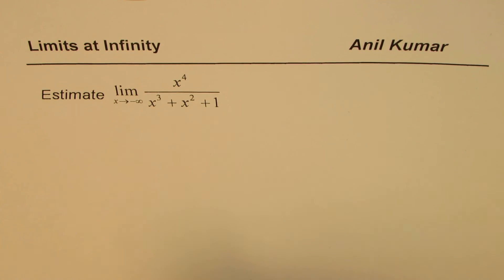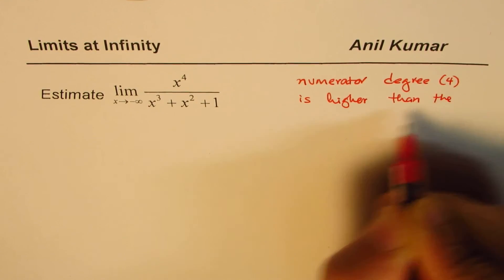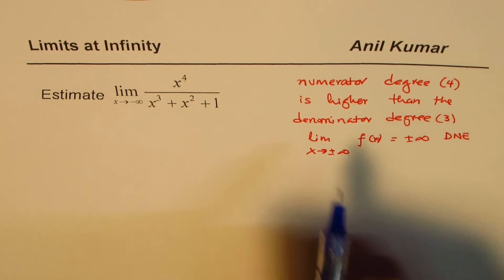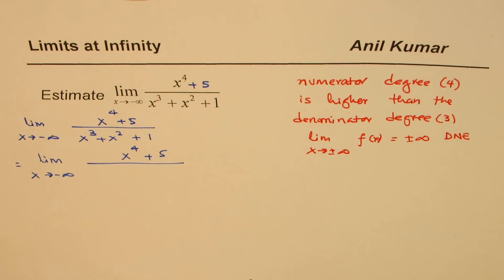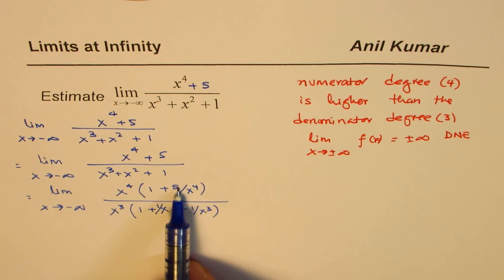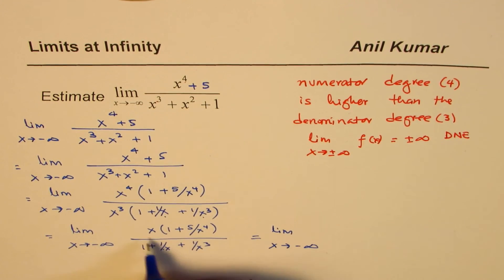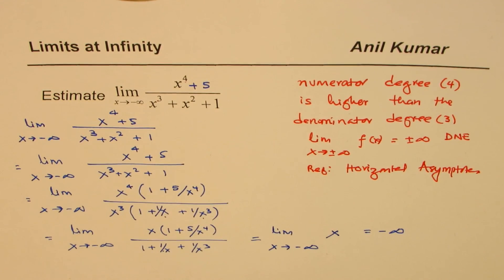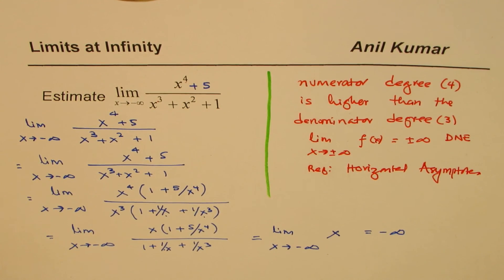Limit at Infinity Rational Function with Higher Numerator Degree